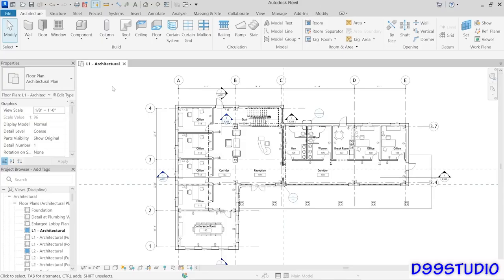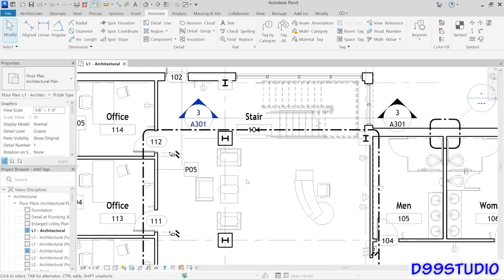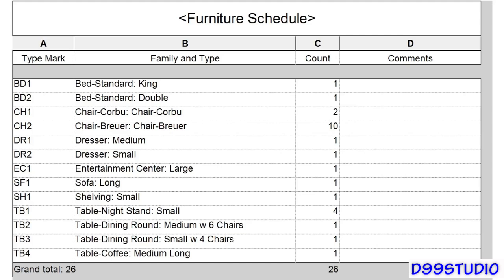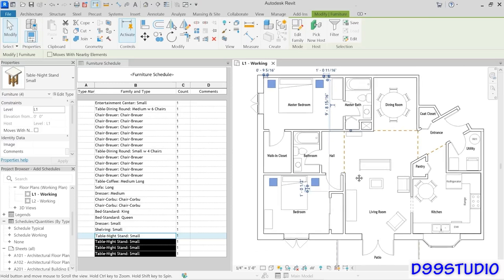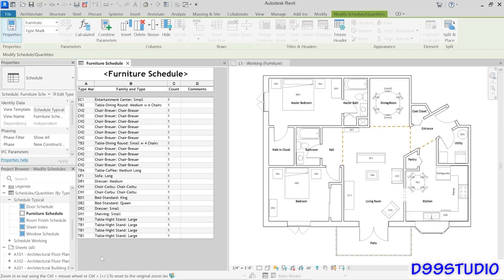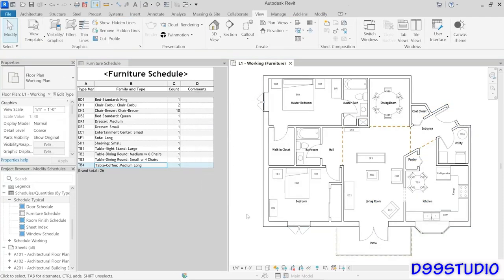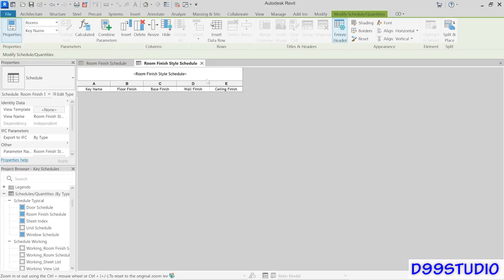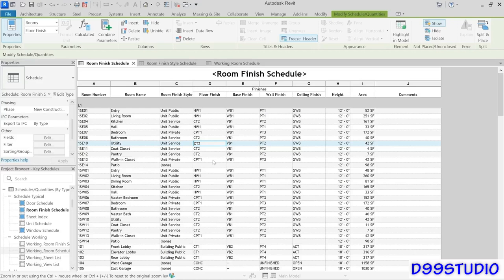Autodesk Revit - Full Beginner Course | Complete Project - Start to finish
XI. SCHEDULE AND TAGS
1 -Tags
2 -Schedule views
3 -Modifying schedule views
4 -Creating a key schedule